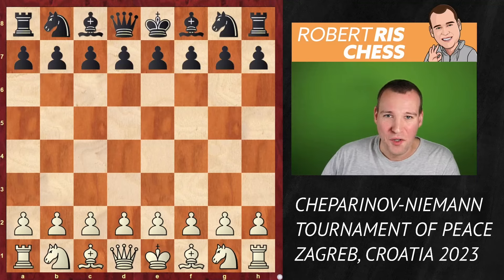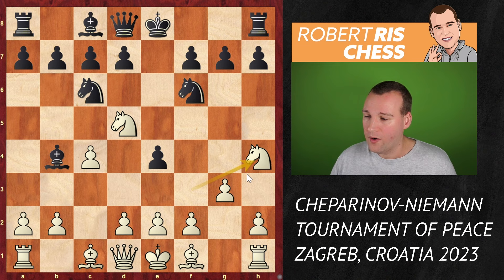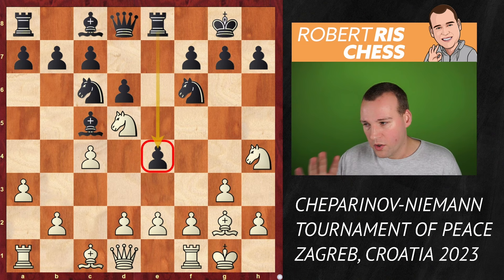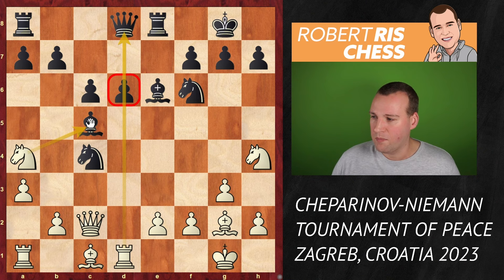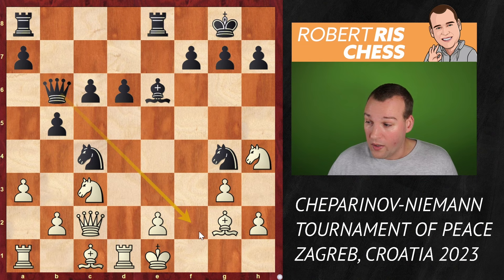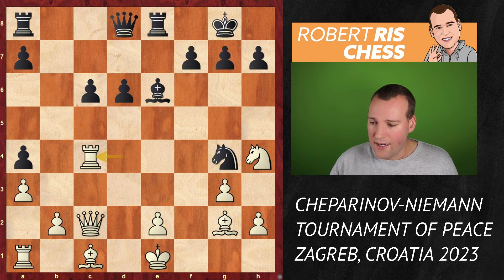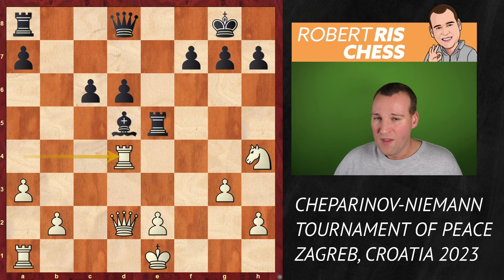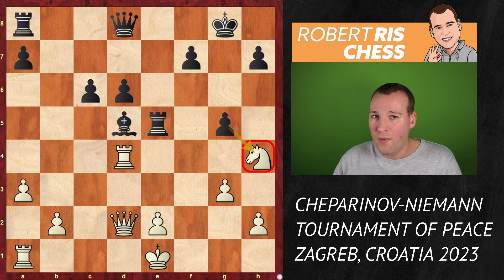Can a lion be TAMED? 🦁 | Ivan Cheparinov vs Hans Niemann | Peace Tournament 2023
In this video I show you a game between Ivan Cheparinov vs Hans Niemann from the Peace Tournament 2023.